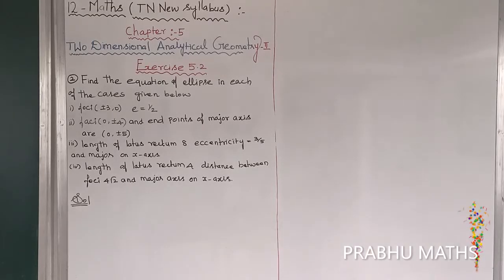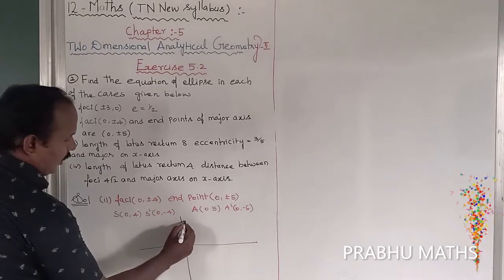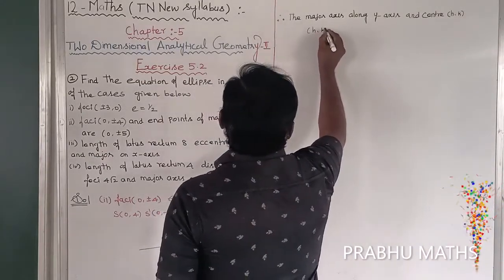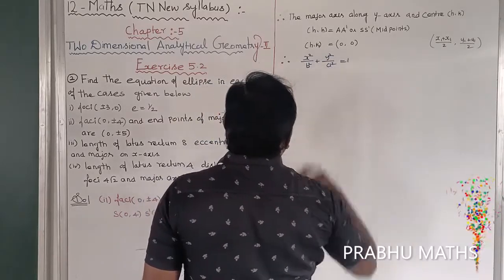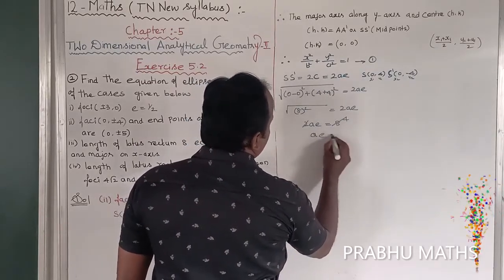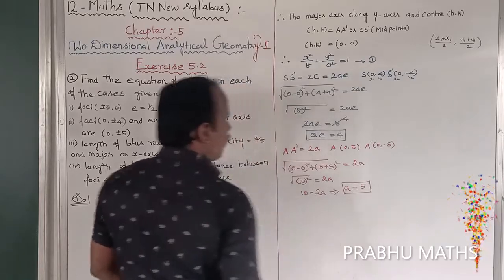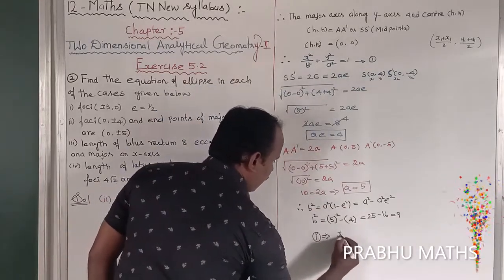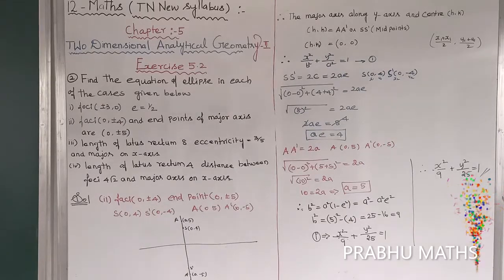EXERCISE5.2.Q .NO.2 (ii) | CLASS 12 MATHS | TWO DIMENSIONAL ANALYTICAL GEOMETRY II | CHAPTER 5